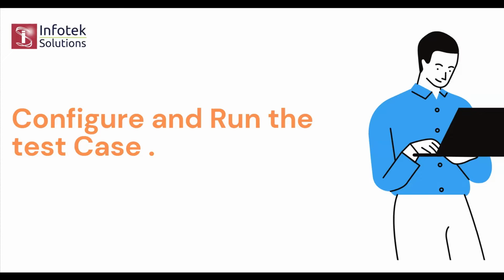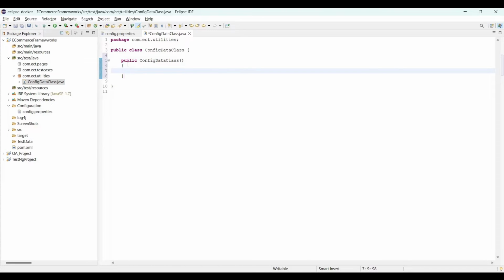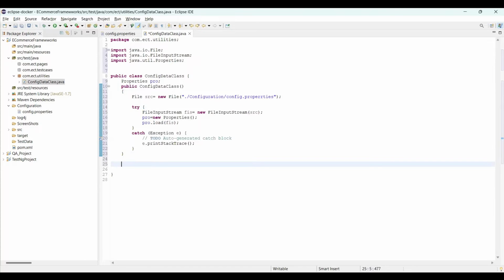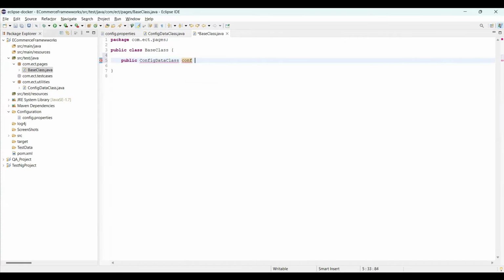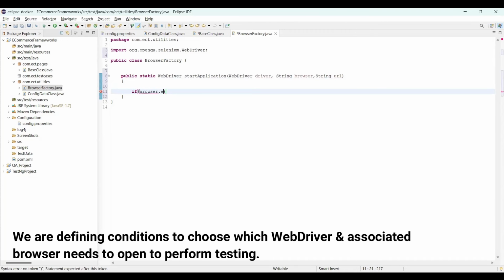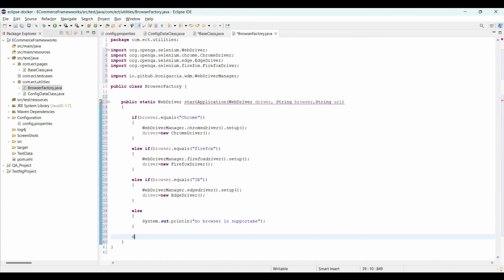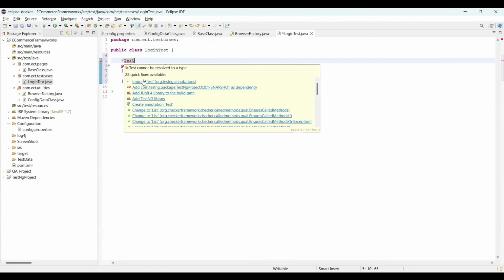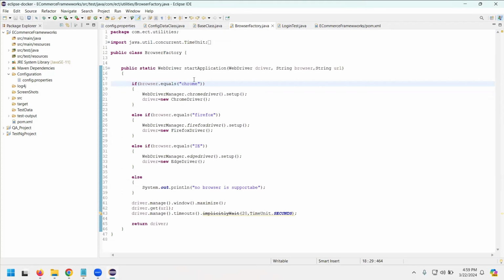Structuring Selenium Realtime Project Framework for E-commerce Site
Learn how to define the framework structure of an E-commerce Project. Watch how to create Connector class and Browserfactory utilities classes for E-commerce project.
In this video, you will go through the following things:
1. Test cases to test Login
2. Production - E-commerce website
3. Create a config file for global variables.
4. Create Utility Java class "ConfigDataClass" to read out config file
5. Create Utility Java class "BaseClass"
6. Create Utility Java Class "BrowserCactory"
7. Create TestBundle Java class "LoginTest"

Chapters:
00:00 Introduction
00:43 Login Test cases that need to perform
01:19 E-commerce project website
01:53 Create Config file to store global variables
02:57 Create Utility Java class "ConfigDataClass" to read out config file
09:31 Create Utility Java class "BaseClass"
12:21 Create Utility Java Class "BrowserCactory"
20:23 Create TestBundle Java class "LoginTest"